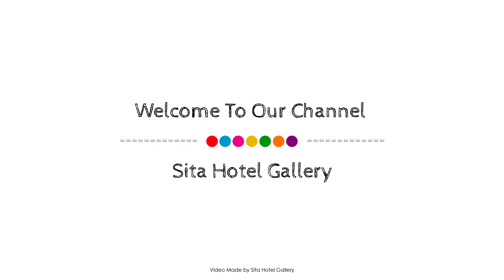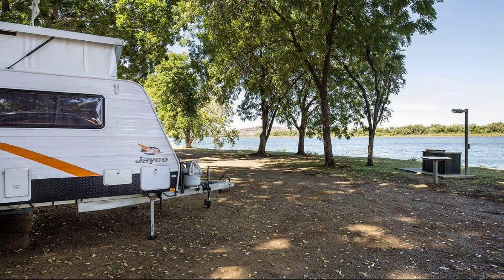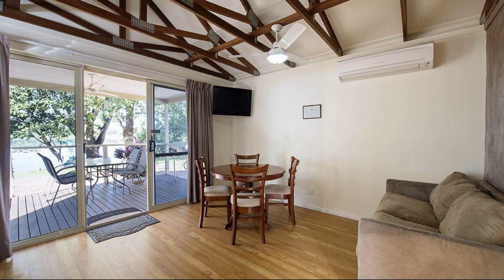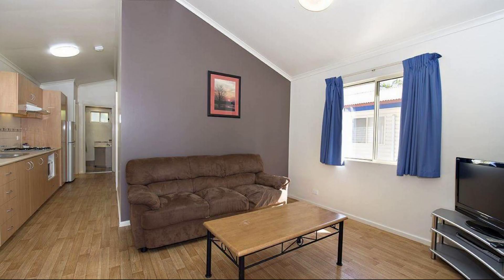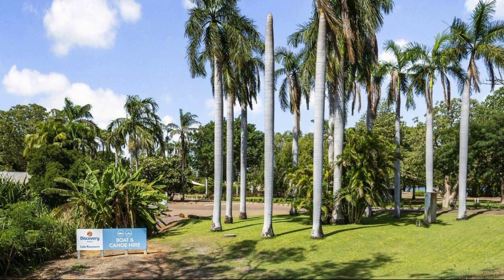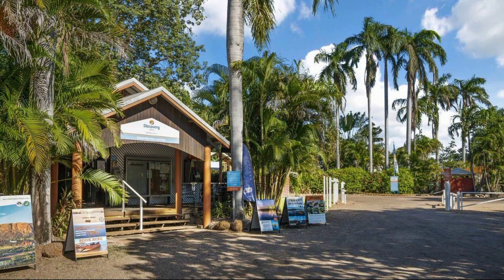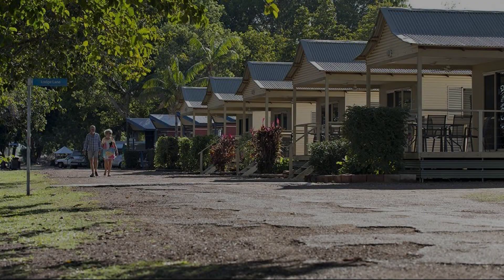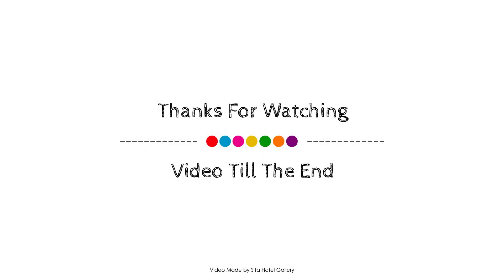Discovery Parks - Lake Kununurra, Australia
About Property:
Discovery Parks - Lake Kununura is a popular choice amongst travelers in Kununurra, whether exploring or just passing through. Both business travelers and tourists can enjoy the hotel's facilities and services. Service-minded staff will welcome and guide you at the Discovery Parks - Lake Kununura. All rooms are designed and decorated to make guests feel right at home, and some rooms come with television LCD/plasma screen, whirlpool bathtub, non smoking rooms, air conditioning, heating. To enhance guests' stay, the hotel offers recreational facilities such as canoe, watersports equipment rentals, golf course (within 3 km), outdoor pool, fishing. Friendly staff, great facilities and close proximity to all that Kununurra has to offer are three great reasons you should stay at Discovery Parks - Lake Kununura.
Searching For
1. Discovery Parks - Lake Kununurra
2. Discovery Parks - Lake Kununurra Virtual Tour
3. Discovery Parks - Lake Kununurra Rooms
4. Discovery Parks - Lake Kununurra Amenities
5. Discovery Parks - Lake Kununurra Videos
6. Discovery Parks - Lake Kununurra Offers
7. Discovery Parks - Lake Kununurra Deals
Audio Credit:
Track Title: Subway Dreams
Artist: Dan Henig